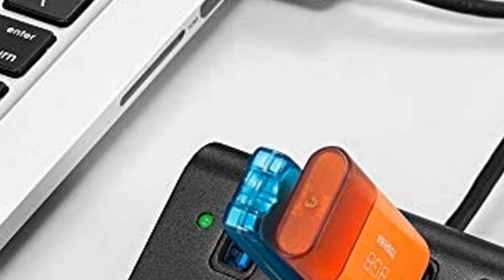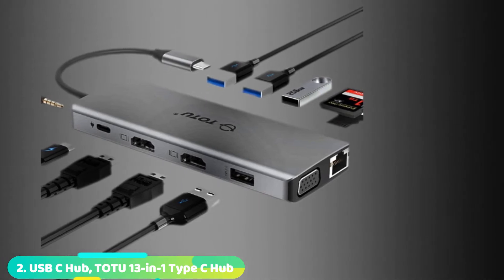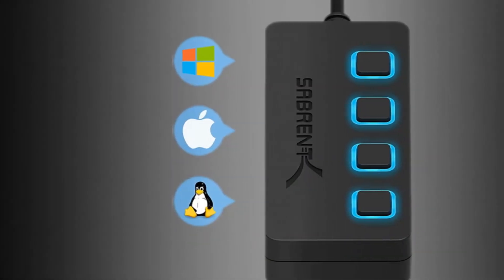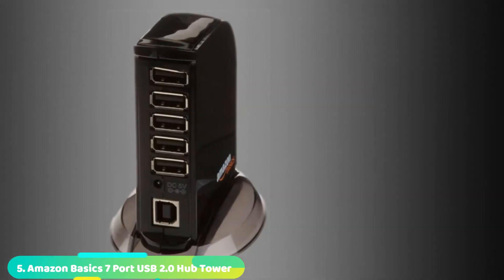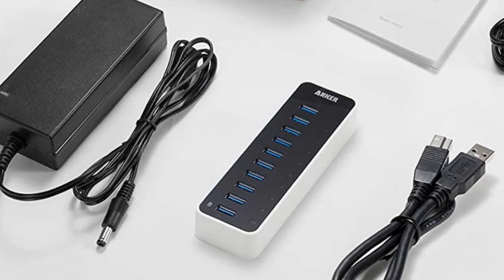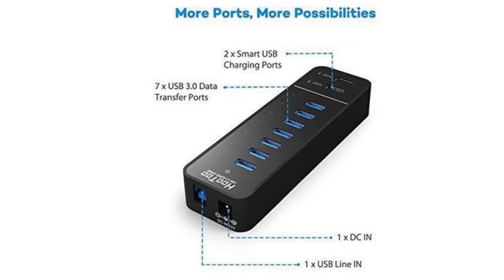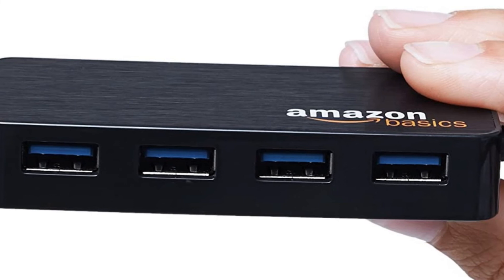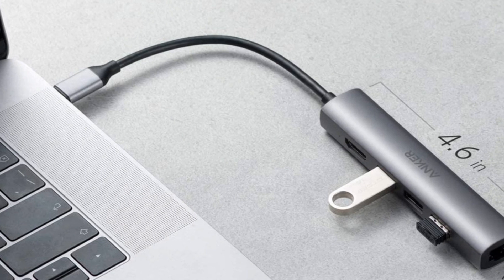Most Popular USB Hubs This Year!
Get From Here :

1 . Anker 4-Port USB 3.0 Ultra Slim Data
2 . USB C Hub, TOTU 13-in-1 Type C Hub
3 . SABRENT 4-Port USB 3.0 Hub
4 . Belkin 4-Port Powered Desktop USB Hub
5 . Amazon Basics 7 Port USB 2.0 Hub Tower
6 . [Upgraded Version] Anker USB 3.0 SuperSpeed
7 . HooToo USB C Hub, 9 in 1 USB C Adapter
8 . Anker 4-Port USB 3.0 Ultra Slim Data
9 . Amazon Basics 4 Port USB to USB 3.0 Hub
10 . Anker USB C Hub Adapter, 5-in-1 USB